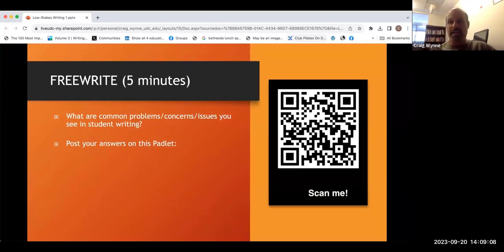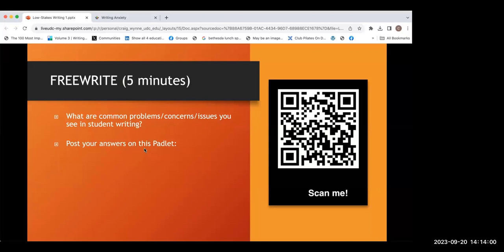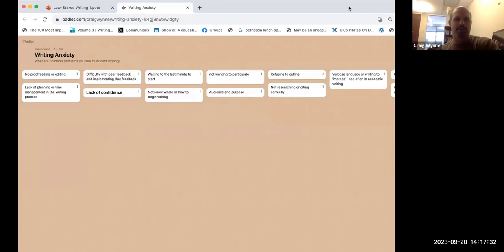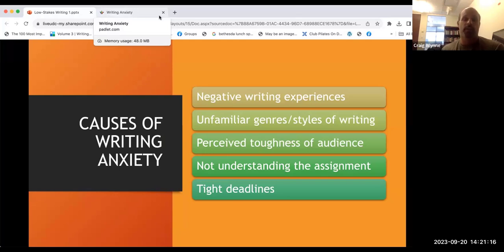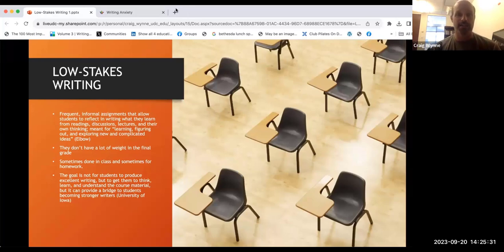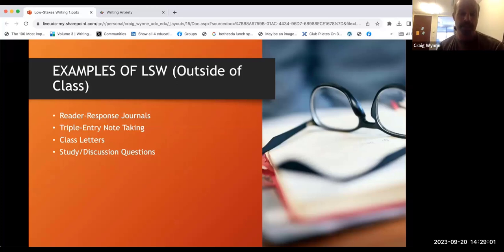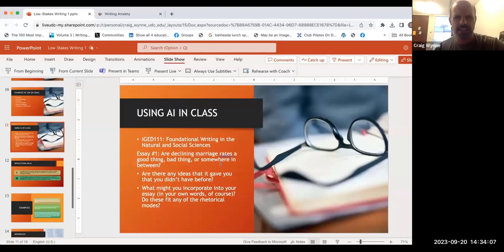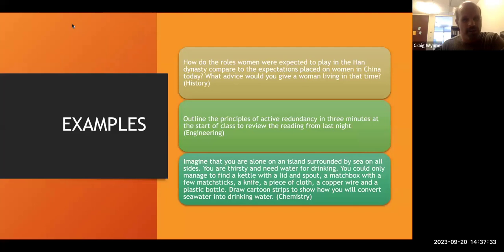Unlocking Student Potential: Low-Stakes Writing Strategies - Sep 20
Unlocking Student Potential: Low-Stakes Writing Strategies
with Craig Wynne, Ph.D., Associate Professor of English
Wednesday, September 20th at 2:00 – 3:00 p.m.

Discover how to guide your students towards monumental writing accomplishments through small, manageable writing exercises. These exercises not only foster student progress but also require minimal grading time, making them an invaluable addition to your teaching toolkit.

Dr. Craig Wynne brings a wealth of expertise to the table, specializing in a range of writing courses, from Foundational Writing to Creative Non-Fiction. As an advocate for composition pedagogy and addressing writing anxiety, his insights have paved the way for empowering teaching methods.